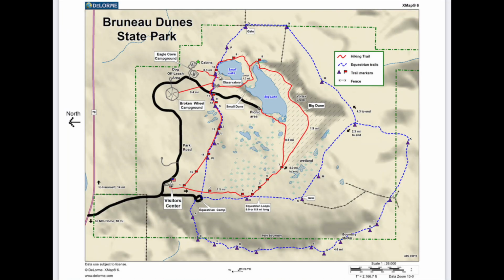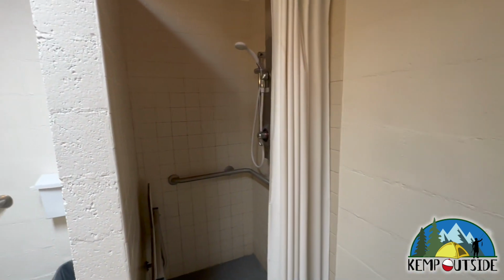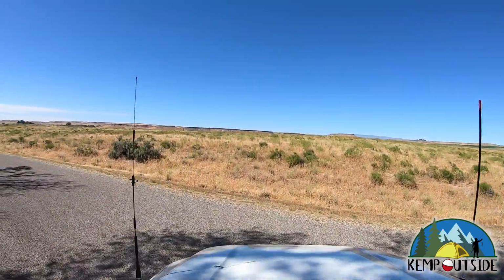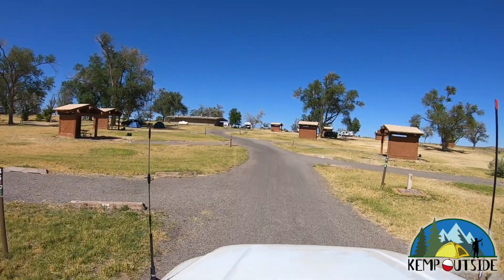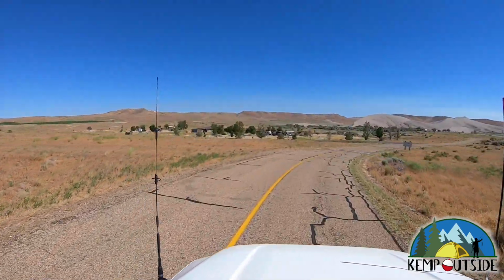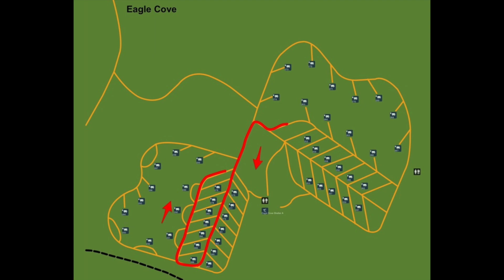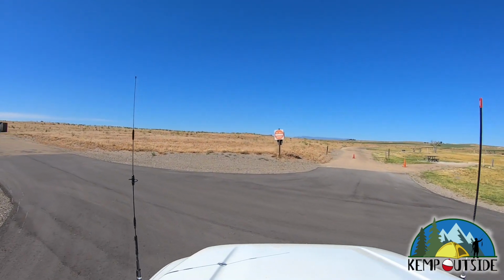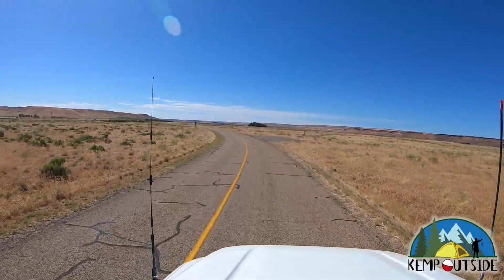Bruneau Dunes State Park Campground Review | Best Places to Camp in Idaho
Bruneau Dunes State Park has a really nice campground and is a great place to hike sand dunes!

If you love what we are doing and want to support us, that would be amazing!